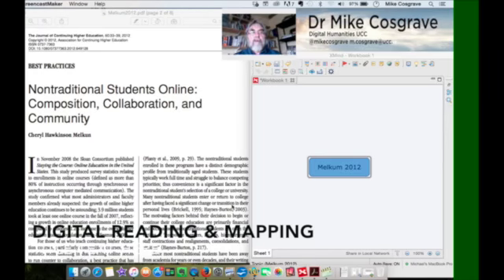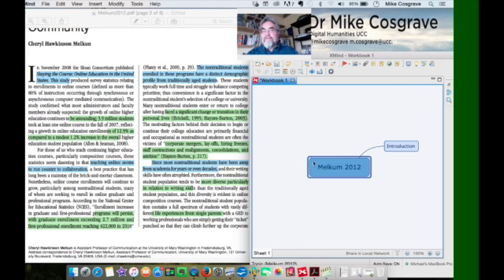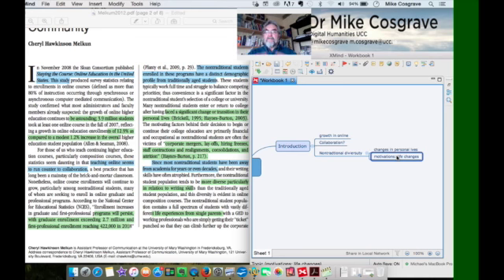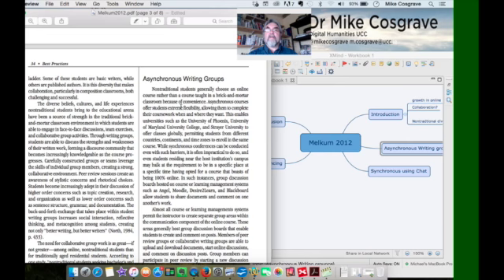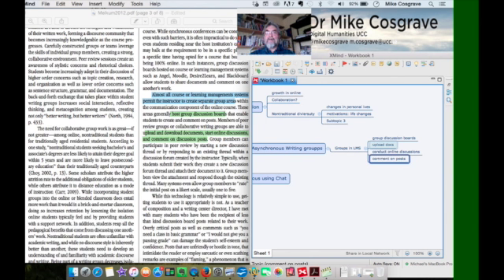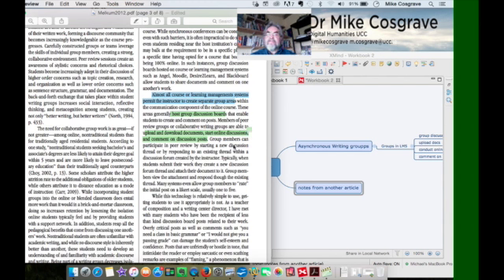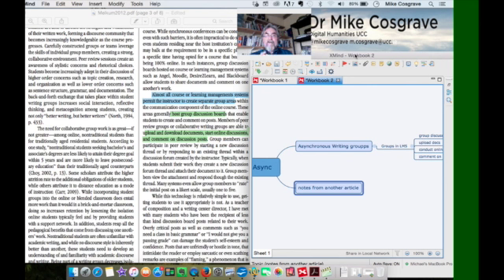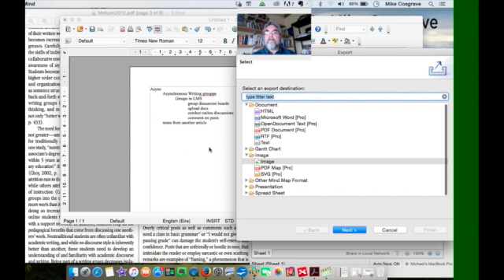DigitalReadingMapping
This video is about DigitalReadingMapping